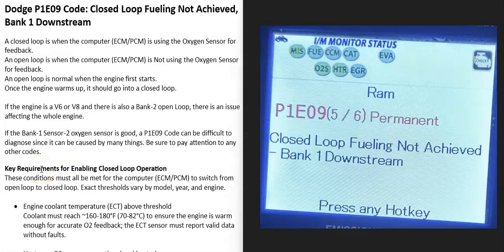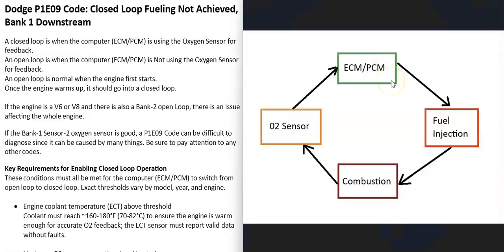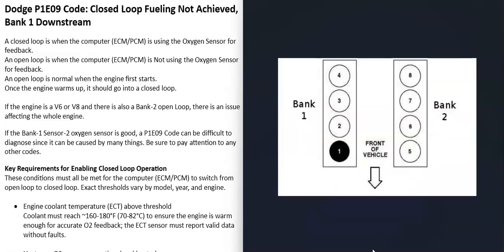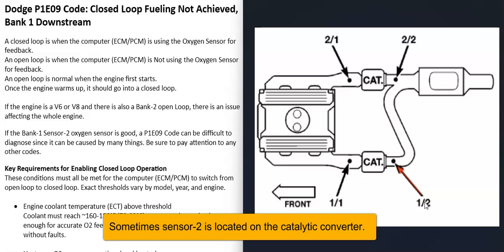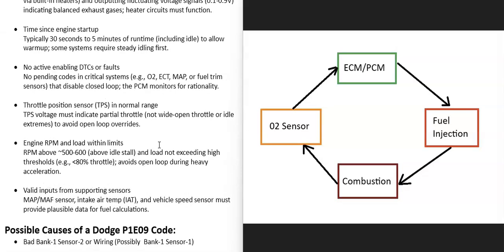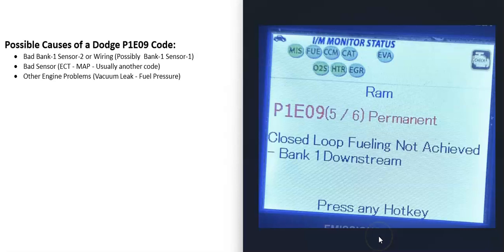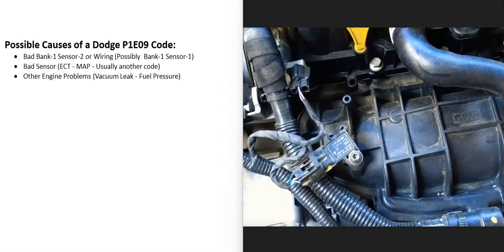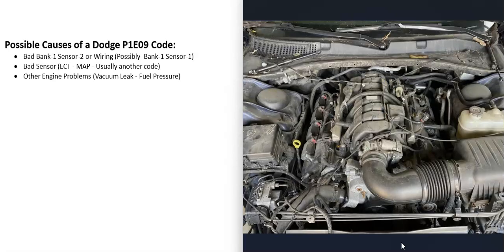Causes and fixes Dodge P1E09 Code: Closed Loop Fueling Not Achieved, Bank 1 Downstream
How to fix Dodge P1E09 Code: Closed Loop Fueling Not Achieved, Bank 1 Downstream
A closed loop is when the computer ECM PCM is using the Oxygen Sensor for feedback.
An open loop is when the computer ECM PCM is Not using the Oxygen Sensor for feedback.
An open loop is normal when the engine first starts.
Once the engine warms up, it should go into a closed loop.

If the Bank-1 Sensor-2 oxygen sensor is good, a P1E09 Code can be difficult to diagnose since it can be caused by many things. Be sure to pay attention to any other codes.

If the engine is a V6 or V8 and there is also a Bank-2 open Loop, there is an issue affecting the whole engine.

Key Requirements for Enabling Closed Loop Operation
These conditions must all be met for the computer ECM PCM to switch from open loop to closed loop. Exact thresholds vary by model, year, and engine.
Engine coolant temperature ECT above threshold
Coolant must reach 160-180F to ensure the engine is warm enough for accurate O2 feedback; the ECT sensor must report valid data without faults.
Upstream O2 sensors operational and heated
Sensors Bank 1 Sensor 1 must be at operating temperature 600F via built-in heater and outputting fluctuating voltage signals 0.1-0.9V indicating balanced exhaust gases; heater circuits must function.

Time since engine startup
Typically, 30 seconds to 5 minutes of runtime (including idle) to allow warmup; some systems require steady idling first.

No active enabling DTCs or faults
No pending codes in critical systems O2, ECT, MAP, or fuel trim sensors that disable closed loop; the PCM monitors for rationality.

Throttle position sensor TPS in normal range
TPS voltage must indicate partial throttle not wide-open throttle or idle extremes to avoid open loop overrides.

Engine RPM and load within limits
RPM above 500-600 above idle stall and load not exceeding high thresholds less than 80 percent throttle; avoids open loop during heavy acceleration.

Valid inputs from supporting sensors
MAP/MAF sensor, intake air temp (IAT), and vehicle speed sensor must provide plausible data for fuel calculations.

Possible Causes of a Dodge P1E09 Code:
Bad Bank-1 Sensor-2 or Wiring (Possibly Bank-1 Sensor-1)
Bad Sensor (ECT - MAP - Usually another code)
Other Engine Problems (Vacuum Leak - Fuel Pressure)